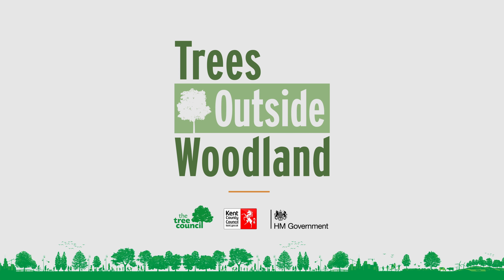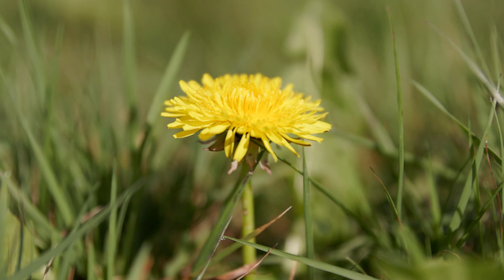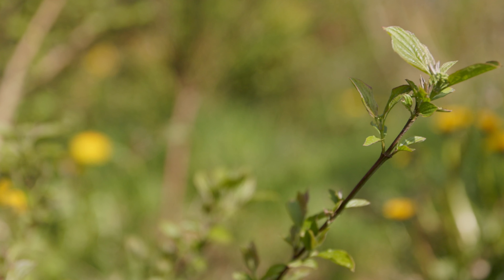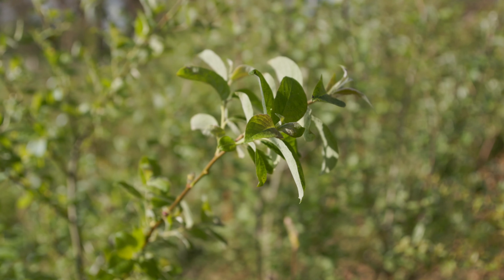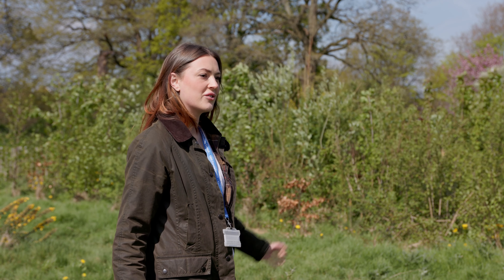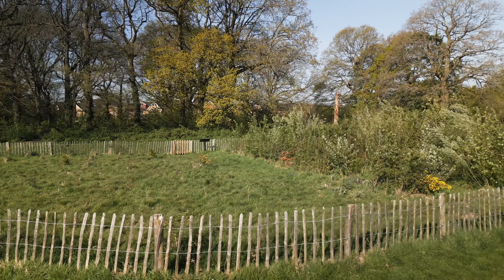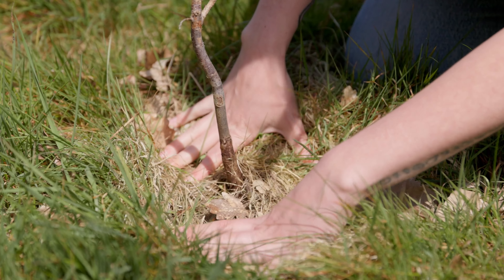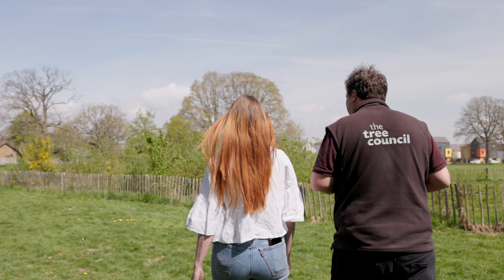The Miyawaki Method | Trees Outside Woodland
Miyawaki is a dense, fast-growing forestation technique that enhances biodiversity and mitigates climate change. Its benefits for the UK include restoring ecosystems, improving air quality, and providing green spaces for communities, fostering well-being and resilience.

This project is part of the Trees Outside Woodland project led by The Tree Council.